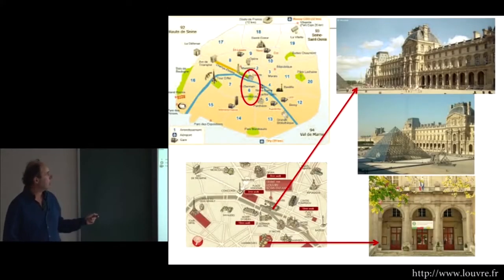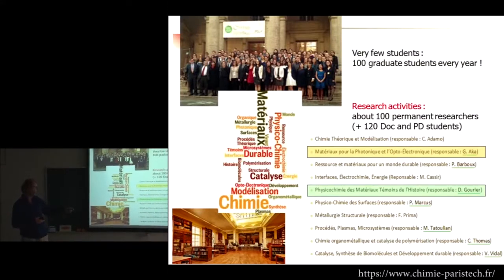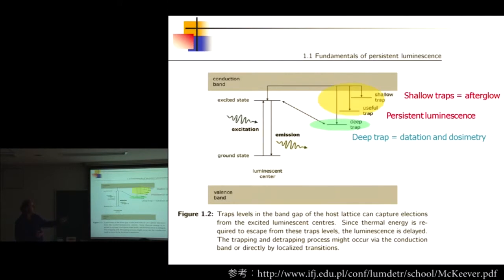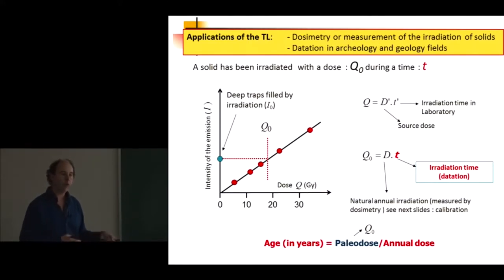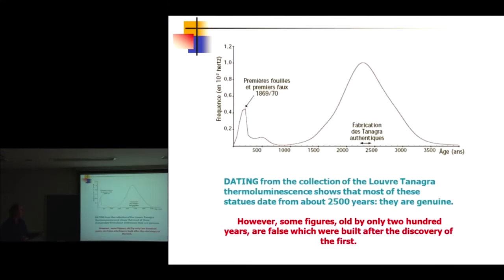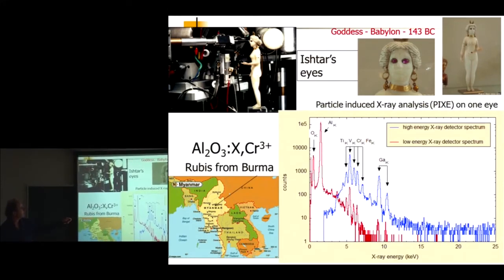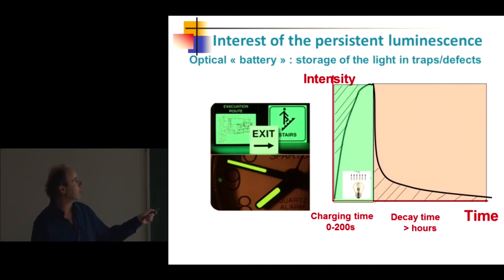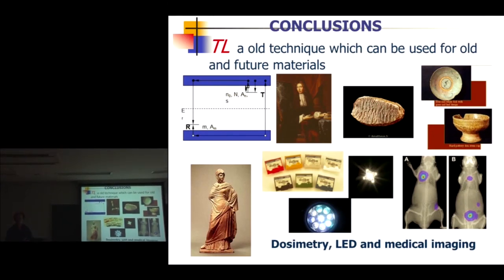京都大学人間・環境学研究科 第51回国際交流セミナー Prof. Bruno Viana, Nov. 5, 2014 [in English]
京都大学人間・環境学研究科 第51回国際交流セミナー, 2014
ルーヴル美術館と医療イメージングの新材料への利用～
Thermoluminescence: a tool for old materials (in Louvre Museum, Paris) and for new materials for medical imaging
Prof. Bruno Viana
ブルーノ・ヴィアーナ教授（フランス国立科学研究センター局長・ピエール・マリー・キュリー大学パリ高等化学研究所）
日時: 2014 年 11 月 5 日(水)
場所: 人環棟 333 演習室